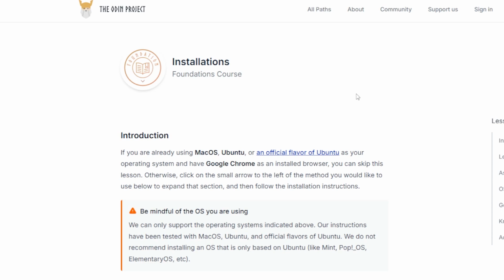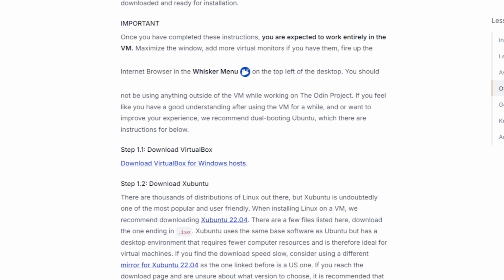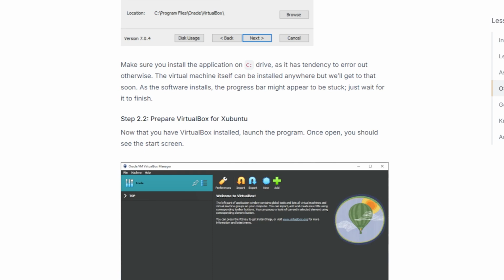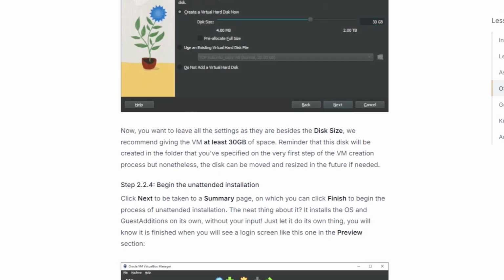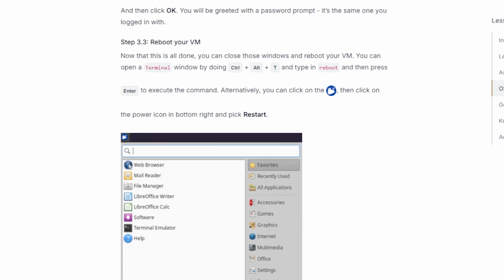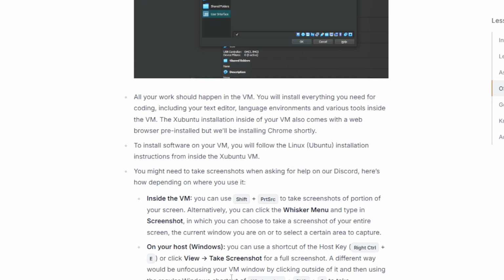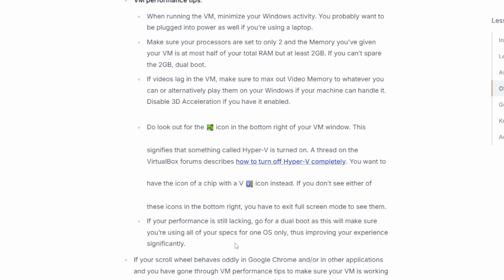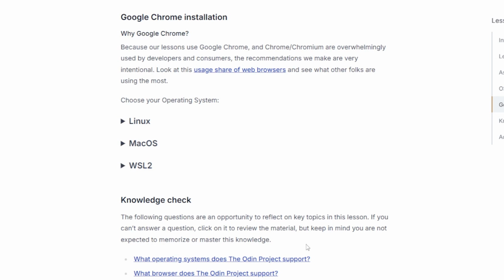The Odin Project - Foundations- 9. Installations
Learn how to set up your development environment with The Odin Project's installation guide. This lesson covers the installation process for MacOS, Ubuntu, and Virtual Machine setups, along with setting up Google Chrome to get started with web development. Ideal for beginners wanting to follow the curriculum and dive into coding.